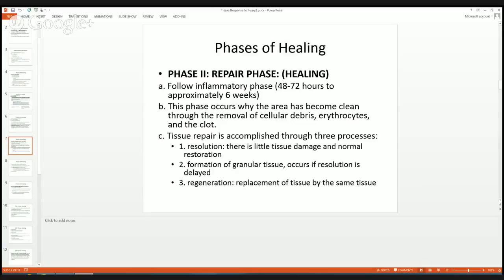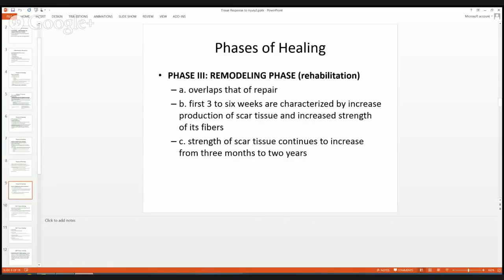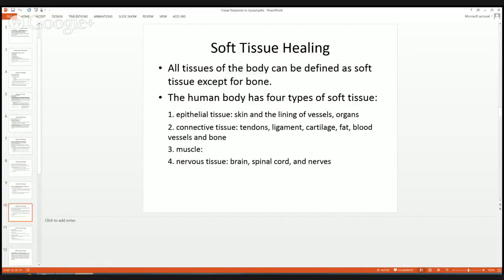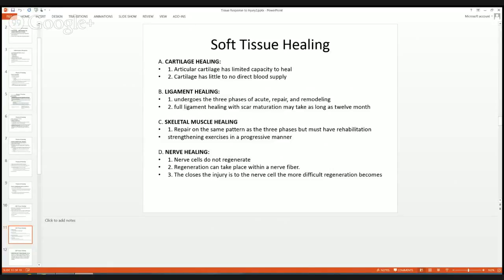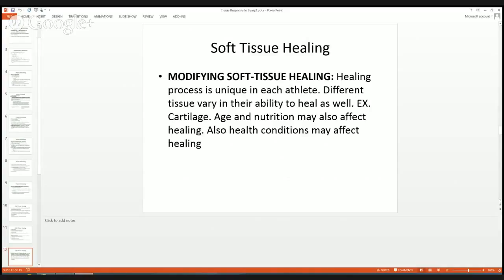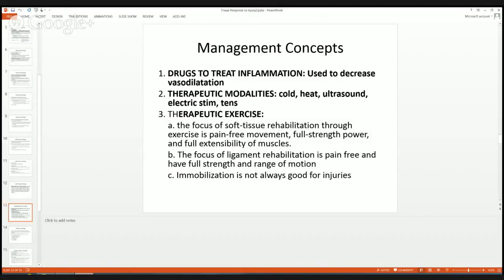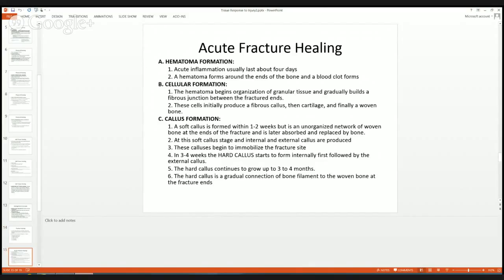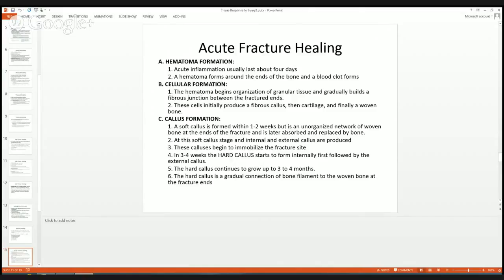tissues 2 3 25 14